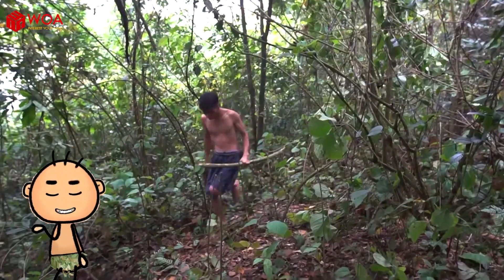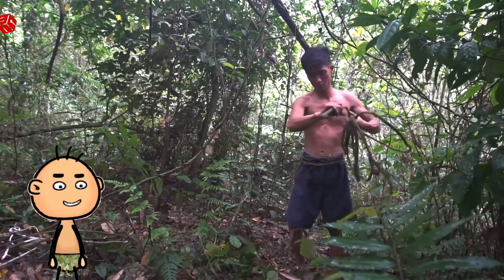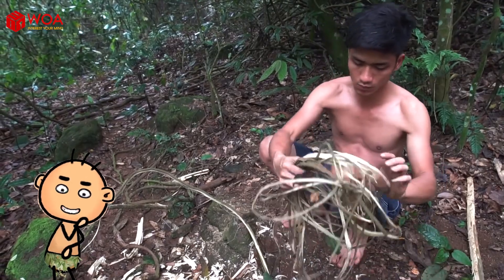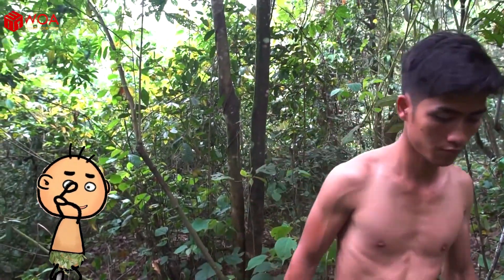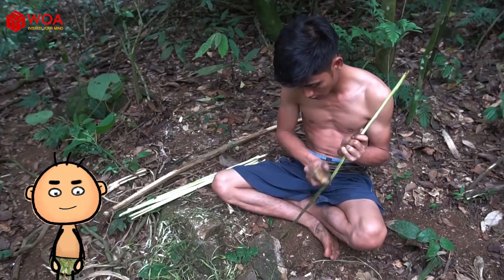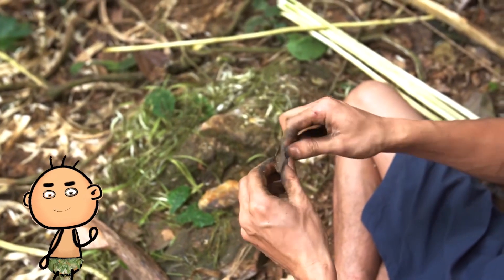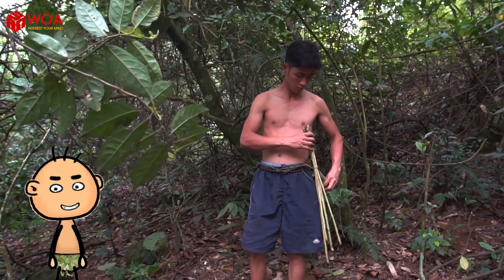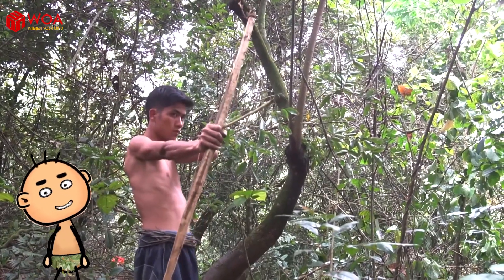JUNGLE LIFE ★ How To Make A Survival Bow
Description: About - How to Make a Survival Bow. In our spare time we do some cool video stuff for outdoor brands... like this video.

Welcome to Jungle Life Channel !
- The content we will re-enact hunting life, gathering with the most primitive primitive technologies but containing the quintessence to which the society still uses.
Primitive life, with primitive technologies, they lived by hunting, gathering primordial to survive development to the developed society.

Thanks!